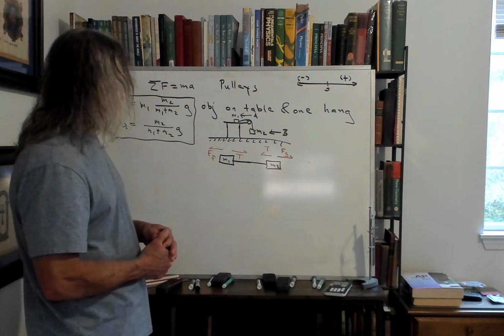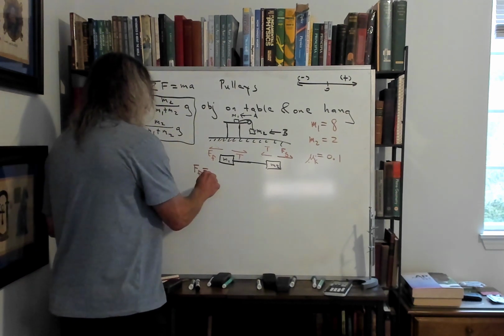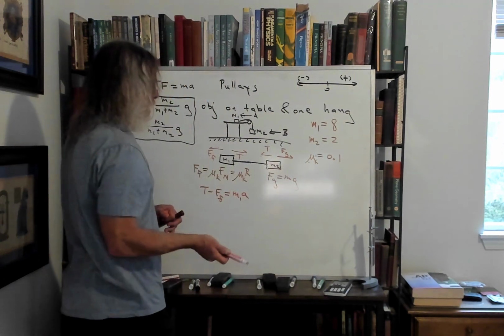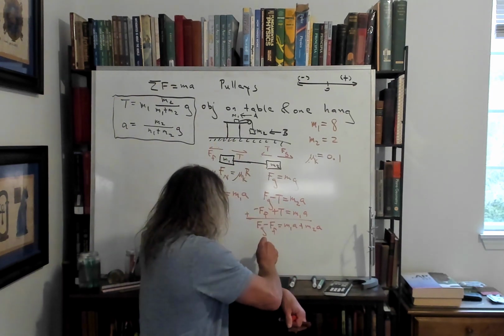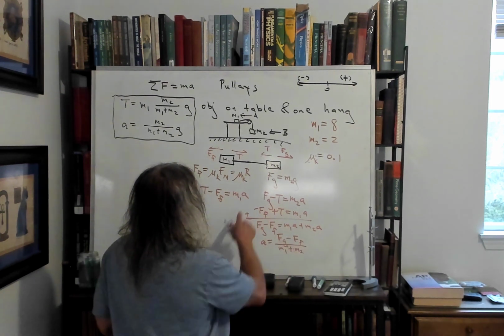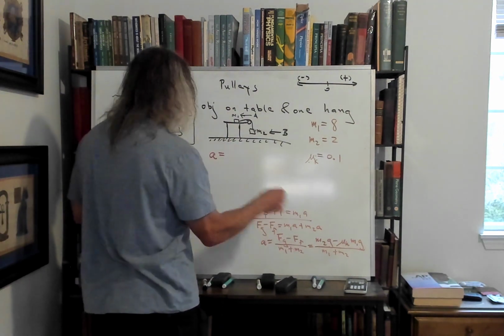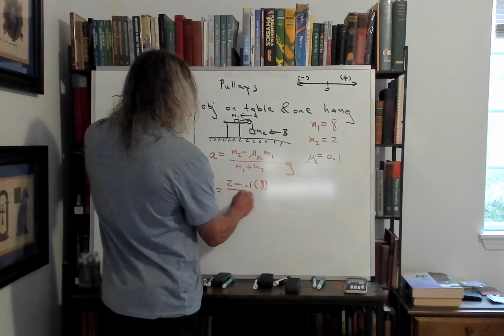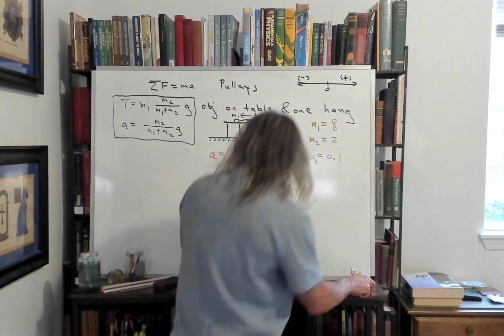Pulleys 2: An Object on a Table and One in Free-hang. With Friction. (2/6) 11Nov2023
"Physics 122 - Inclines and Pulleys"